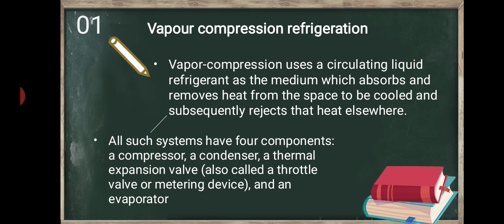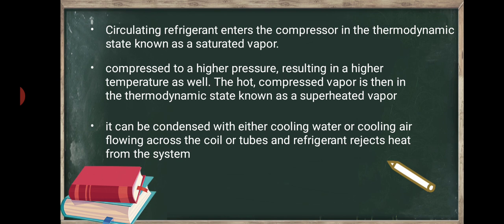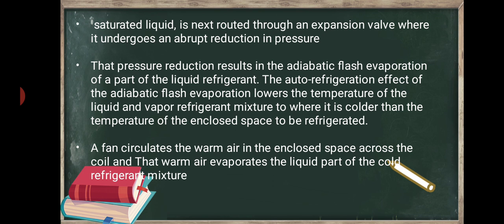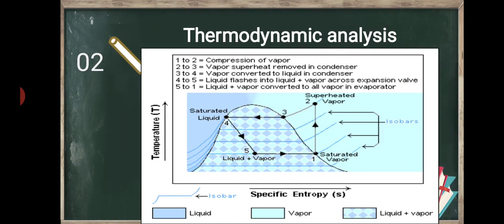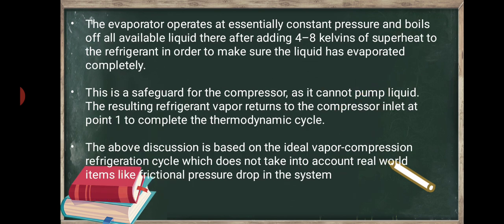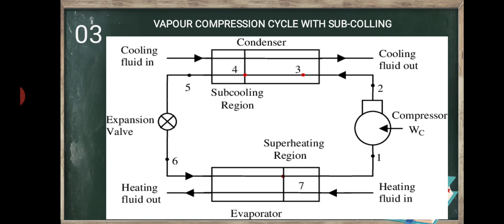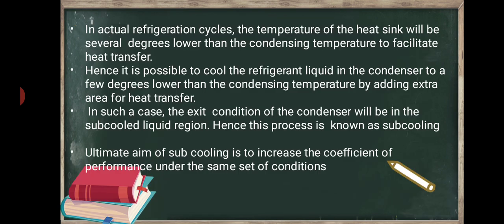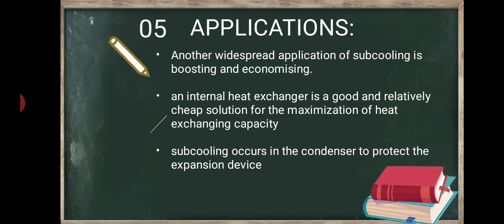Vapour compression cycle capstone 17G045 kabilan.t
Vapour compression cycle capstone with subcooling effects and applications